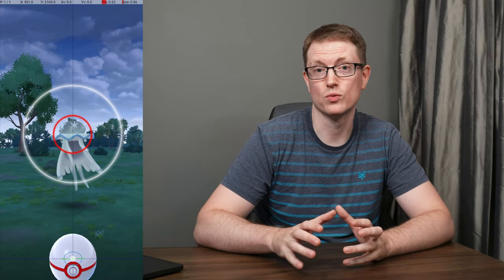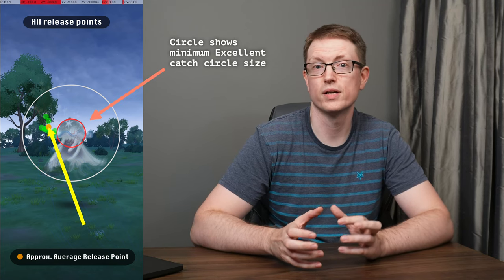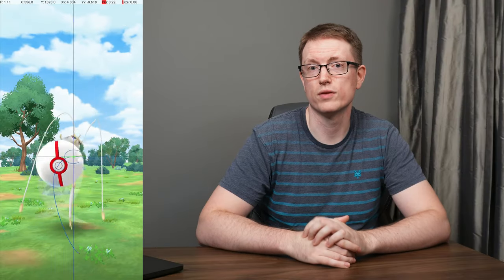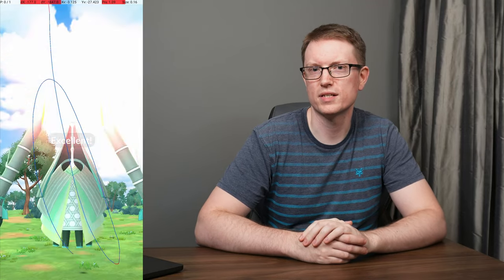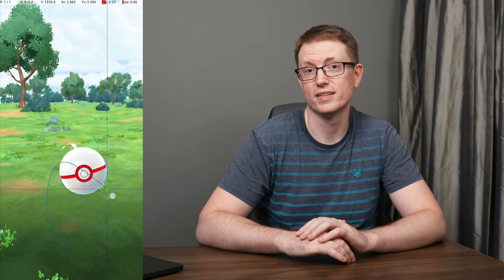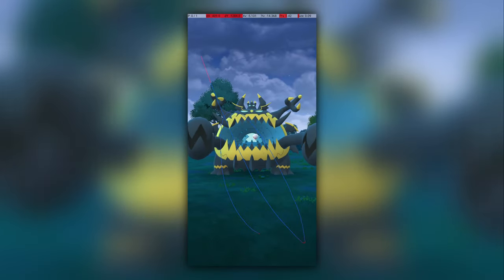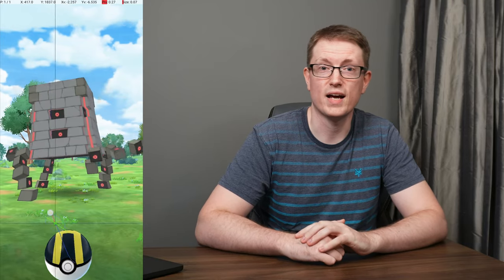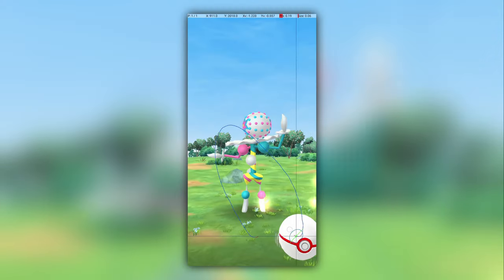I got 10+ Excellent throws on every Ultra Beast so you don't have to (Go Fest 2024)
A guide to getting excellent curveball throws on every Ultra Beast in Pokemon Go for Go Fest 2024.

Videos taken on a Pixel 6 Android phone. Exact excellent throw technique varies between devices, though the basic techniques are very similar.

Intro - 00:00
Circle Locking - 00:49
Diagrams - 01:12
Nihilego - 01:24
Buzzwole - 01:41
Pheromosa - 01:53
Xurkitree - 02:09
Celesteela - 02:21
Kartana - 02:46
Guzzlord - 03:09
Necrozma - 03:26
Stakataka - 03:54
Blacephalon - 04:13
The Last One - 04:29
Outro - 04:41